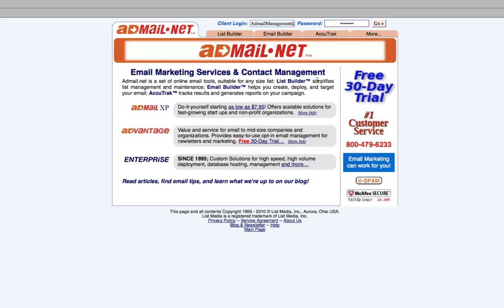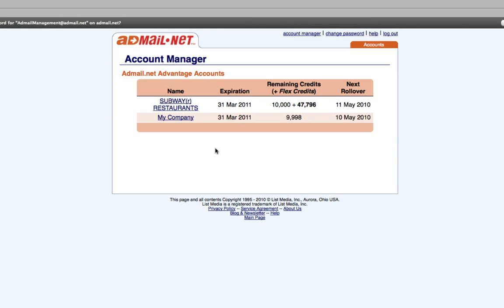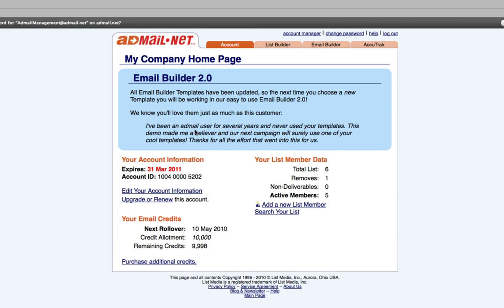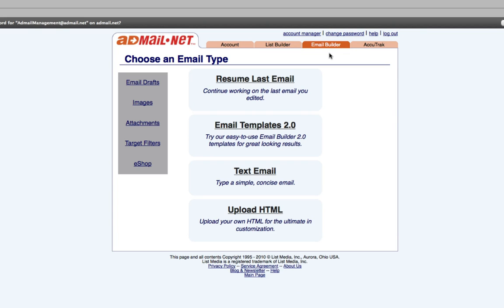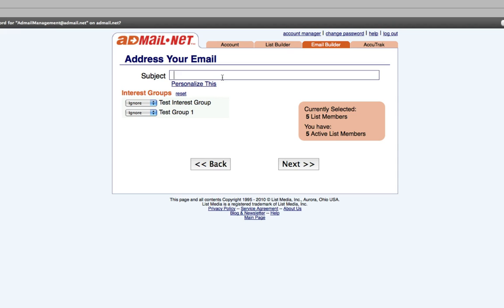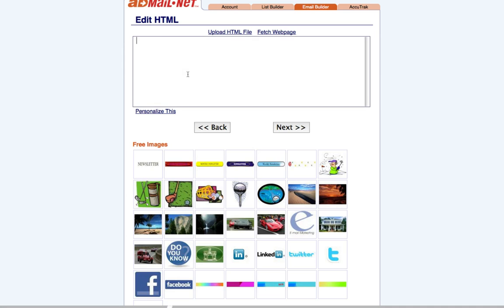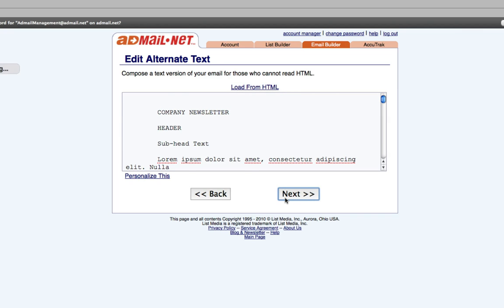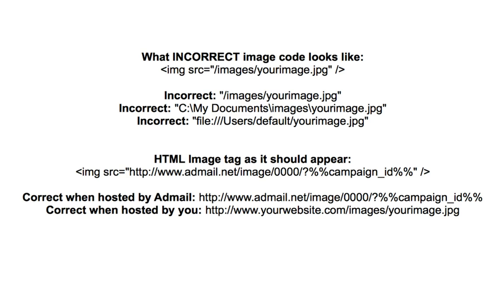HTML Admail net's Video User Guides